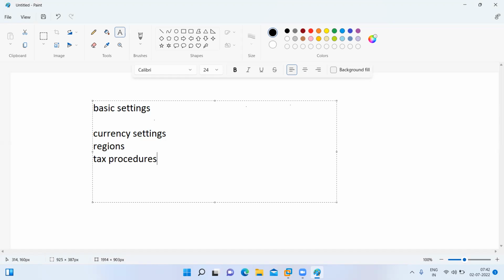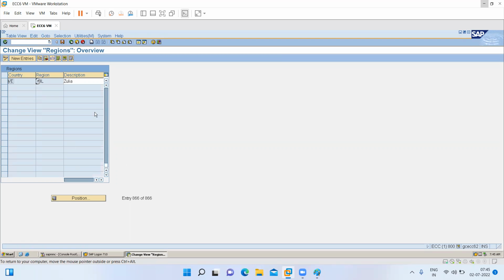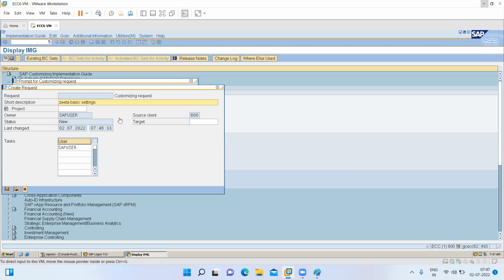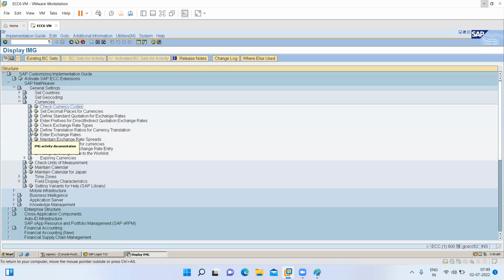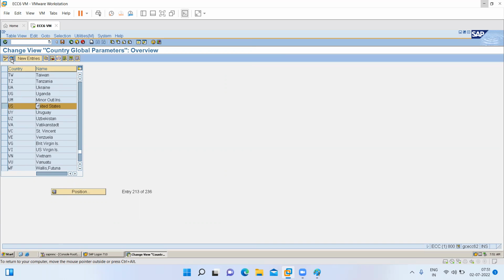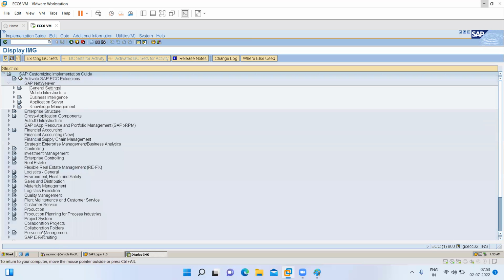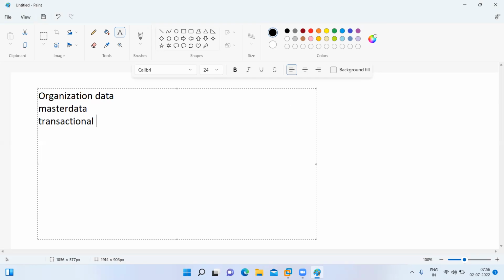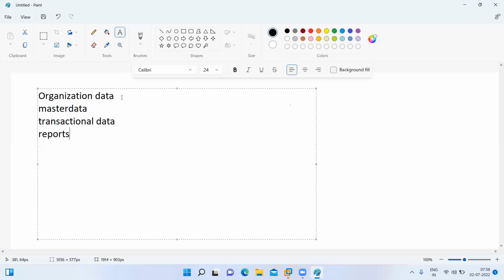SAP Basic Settings & Entra Prise structure configuration